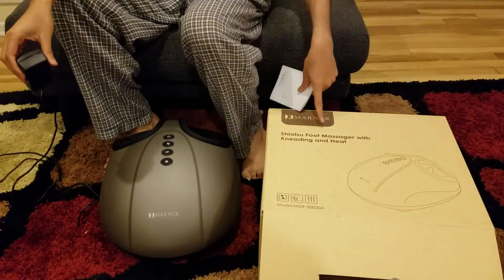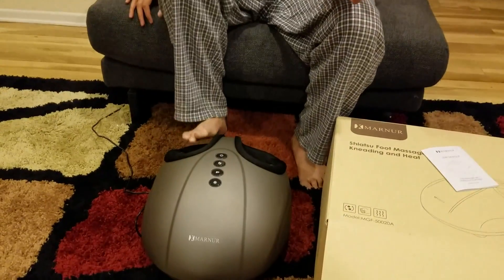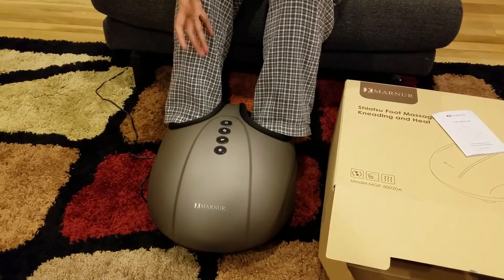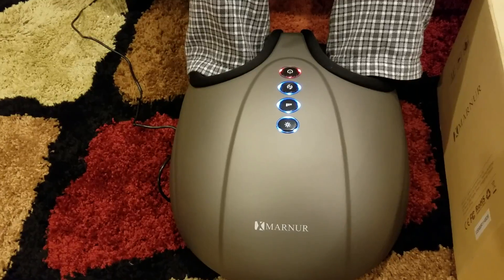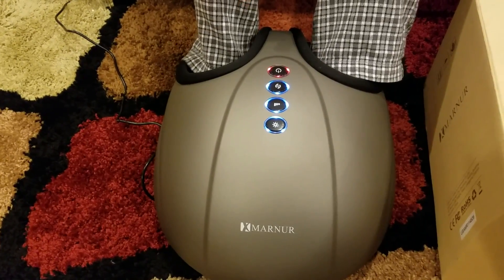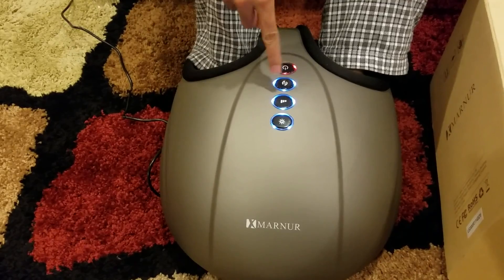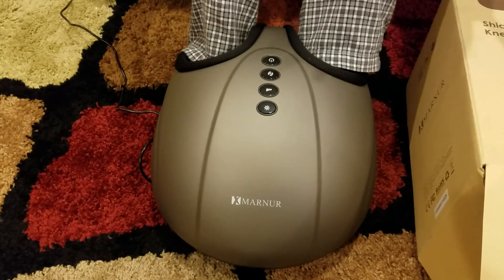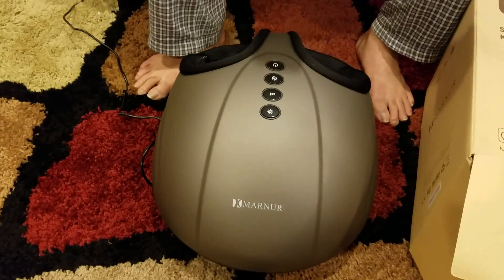MARNUR Foot Massager Shiatsu Deep Kneading Massage with Heat Rolling and Air Compression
It relieves all the knots in my feet.

It's easy to operate, and I felt very comfortable and relax after using this foot massager especially in this cold season. The gentle heat, adjustable pressure points and timer are perfect. The intense levels are perfect. Can go from low intensity to extreme all in between as well. Recommend for people who work on their feet all day and would like to relax when they get home. At first it was ticklish for me but once it compresses on your feet and the heat starts, it feels so good! We've used it every evening! Fits right under our bed too.Additionally, you will not be able to beat the price.
Removable Cover for Easy Washing. It is the perfect way to end a long day at work. It's great to have one!